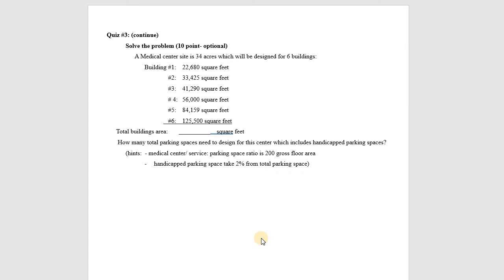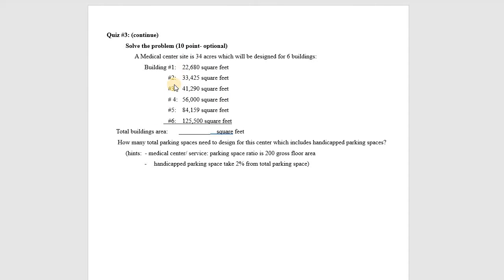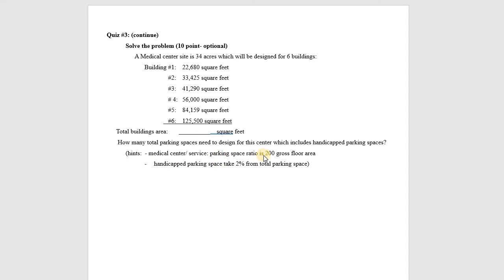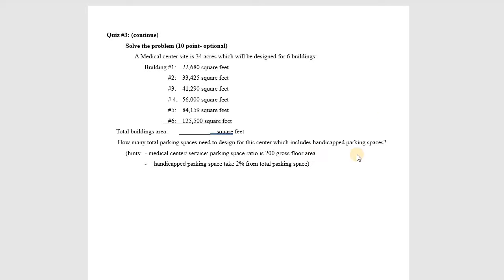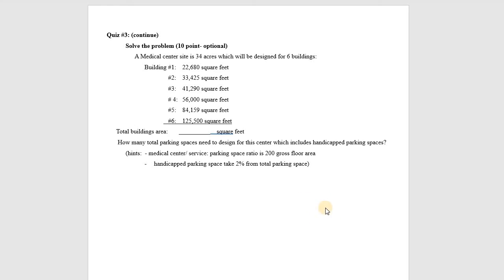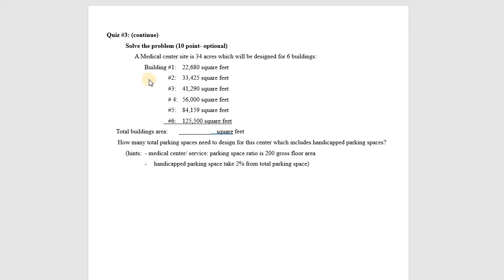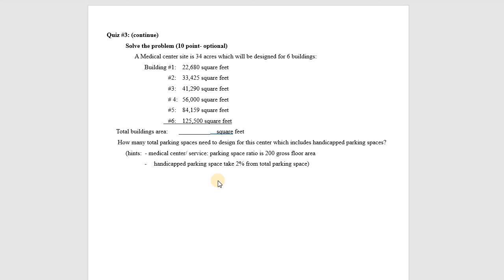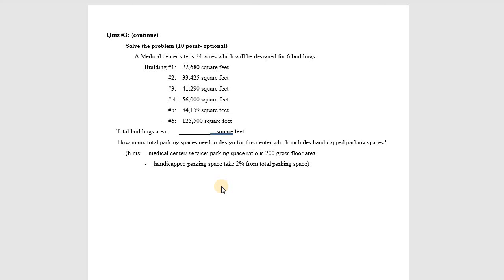Quiz #3 Solve the problem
ARCH 110- Quiz #3